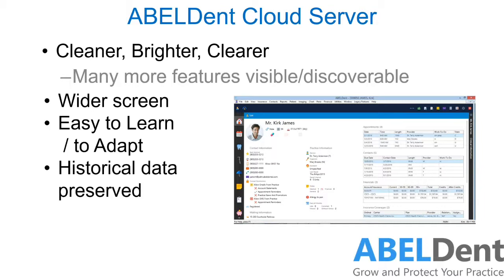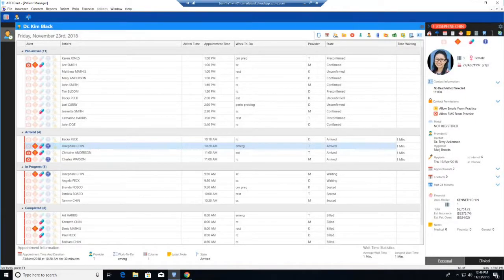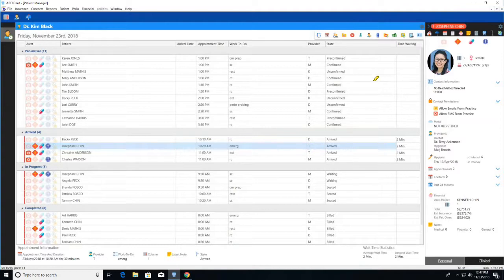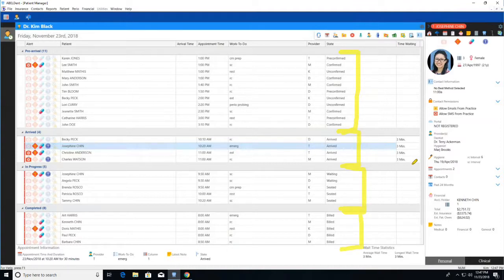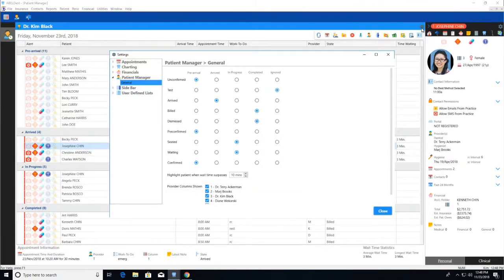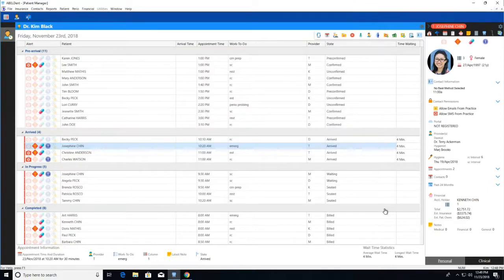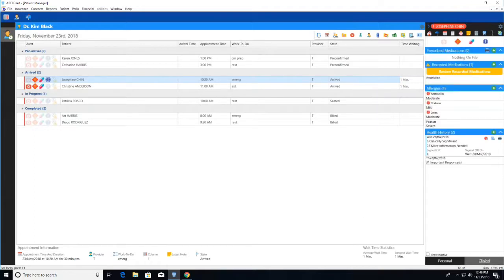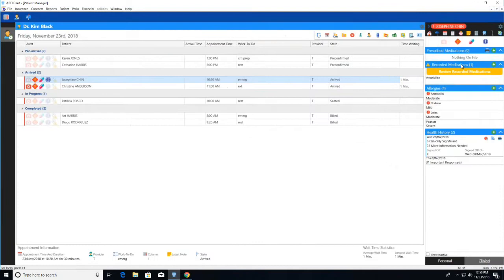ABELDent Cloud Server Solution: Patient Manager